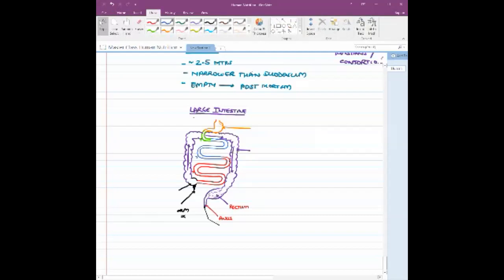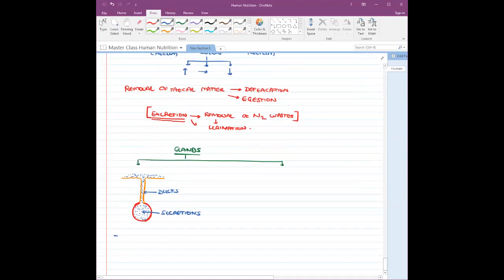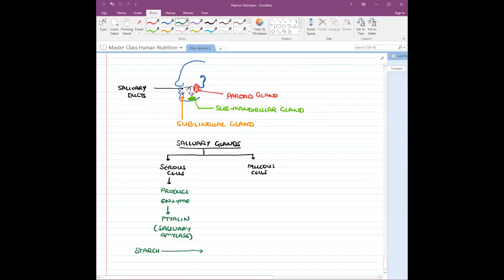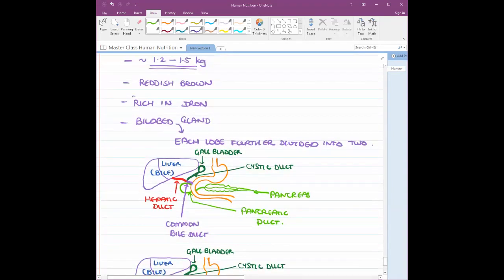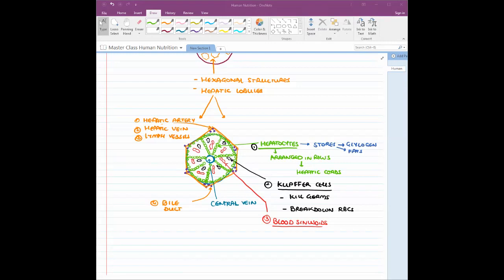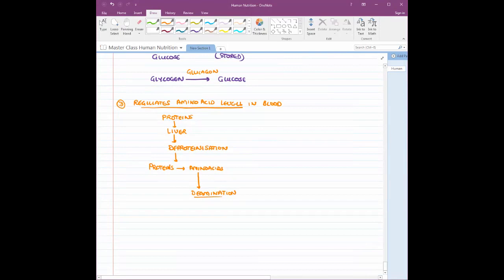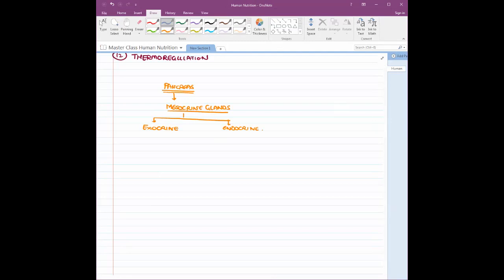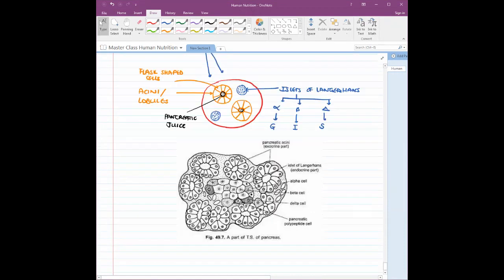HUMAN NUTRITION_L/03 BY MITHUN SIR (24.07.2021)